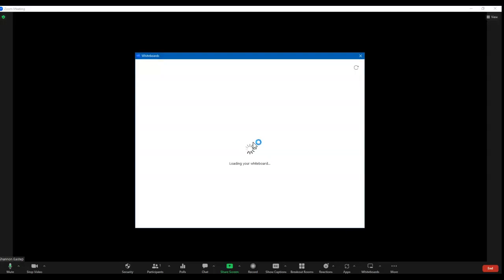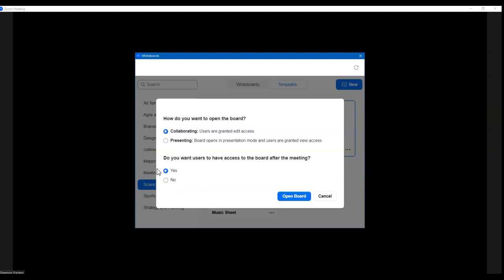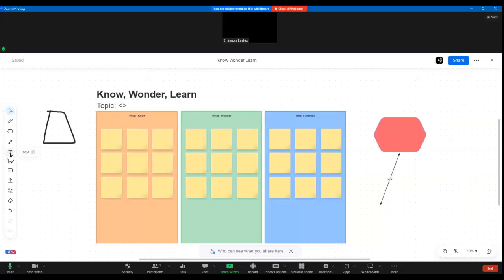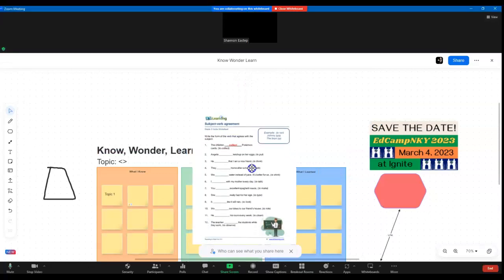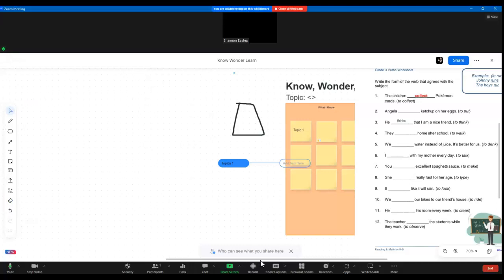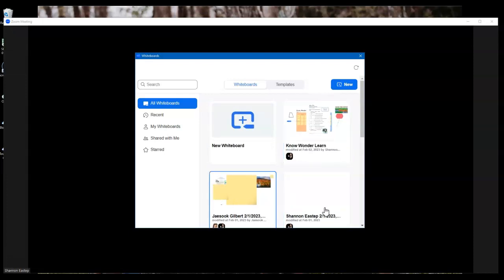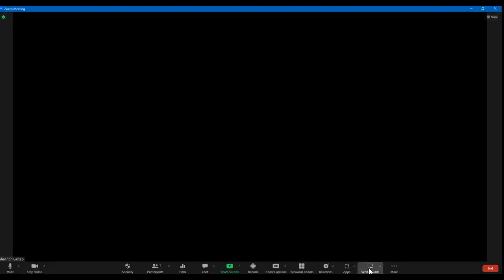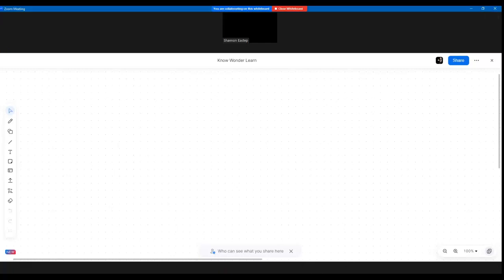Zoom Whiteboards (February 2023)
This is an overview of the new Whiteboard in Zoom.